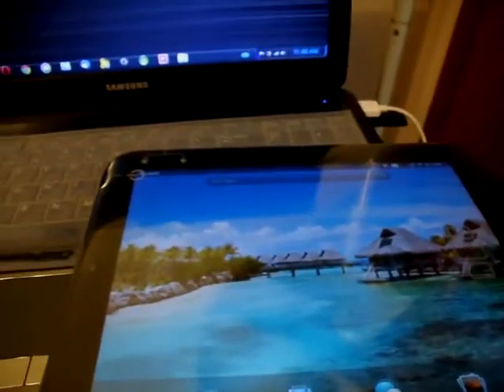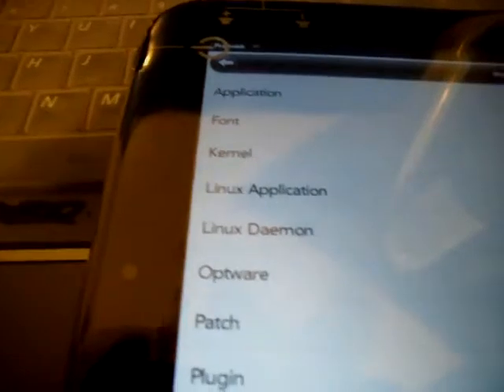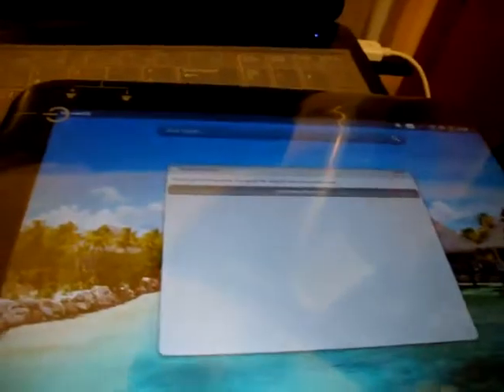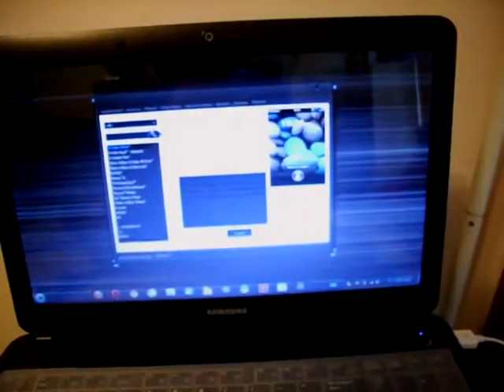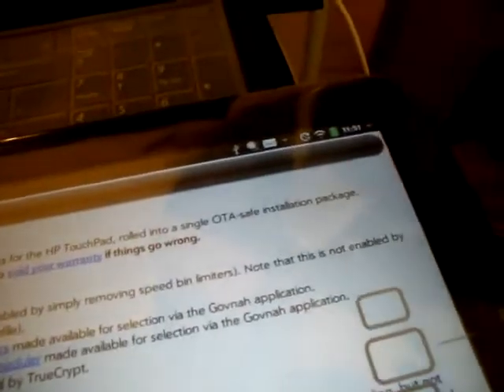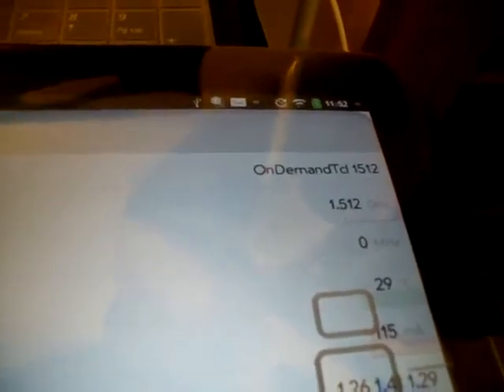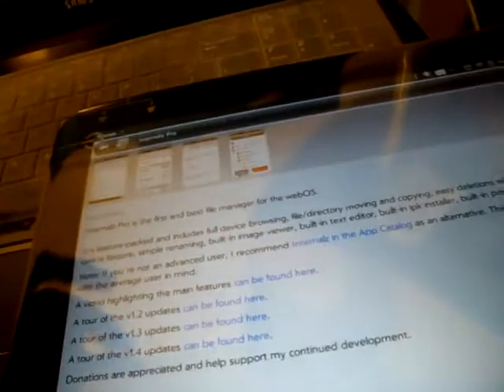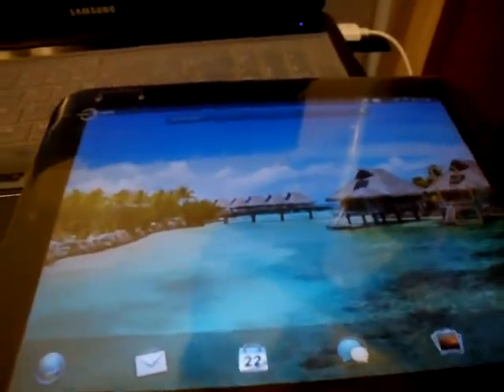TECH TALK: HOW TO INSTALL PREWARE ON HP TOUCHPAD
In the WebOS world (which runs the TouchPad and other Palm/HP smartphones) it's the equivalent of Cydia for iOS devices which basically allows you to jailbreak your TouchPad and install homebrew applications like Cydia does on iPhones/iPads/Touches.

The big difference though is that HP has embraced this and even supports it's development unlike someone else. WebOS has a large homebrew community and it appears to be quite vibrant...at least as far as the smartphones goes...it's still very early days for the TouchPad.

Why would you want to 'jailbreak' your TouchPad?
To enable functionality that hasn't yet made it to the official firmware and generally have more control over your device.

There are a number of ways to get Preware on your Touchpad but I'm going to cover the WebOS Quick Install method that doesn't require installing the SDK.

Step 1: Enable Developer Mode
The first thing you need to do is enable Developer Mode on the TouchPad. I can't believe that the way you do this is by simply performing a search in the "Just Type..." code:

upupdowndownleftrightleftrightbastart

This will reveal a hidden app that has a slider to enable Developer Mode and set a password if you want to on this mode.

Step 2: Install WebOS Quick Install
Grab WebOS Quick Install from here and run the .JAR file

Make sure your TouchPad is connected and ensure you click cancel on the USB drive prompt

Allow Quick Install to install the Novacom drivers if it prompts you.
Then click on the globe icon on the righthand side, just near the phone image. This will give you the repository listing for all the apps. Type 'preware' in the search box (make sure you're in the Applications tab), select it in the results list and click install.

You should now have Preware in your downloads tab on the TouchPad.